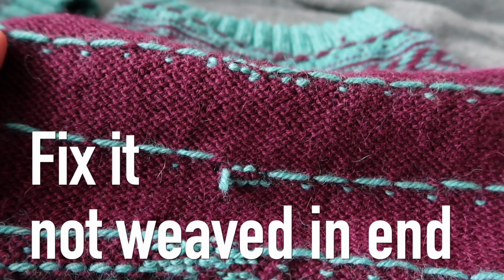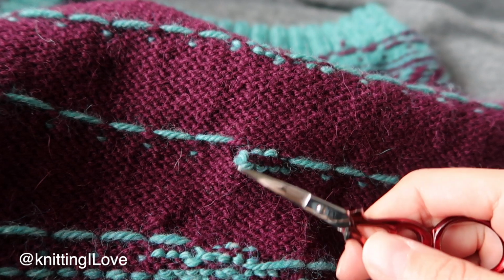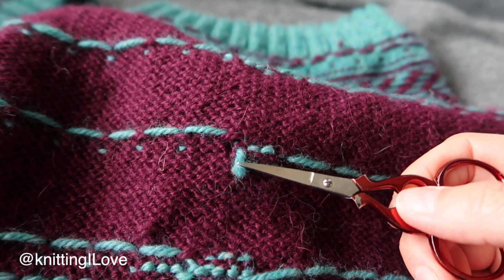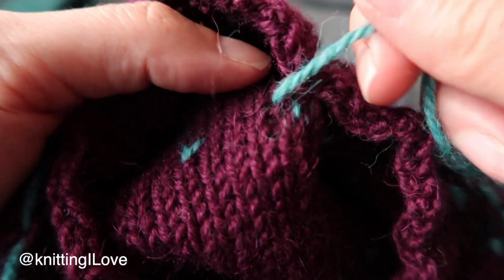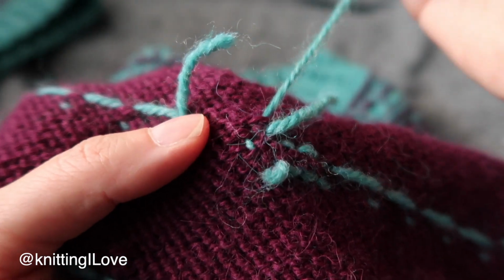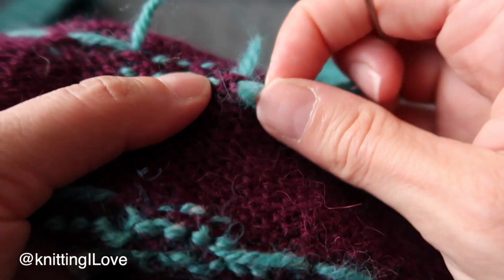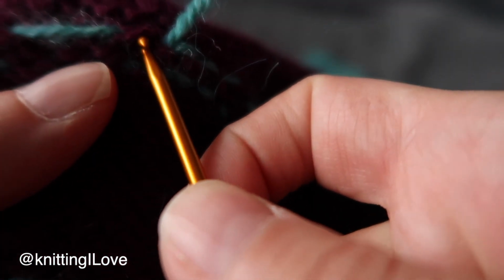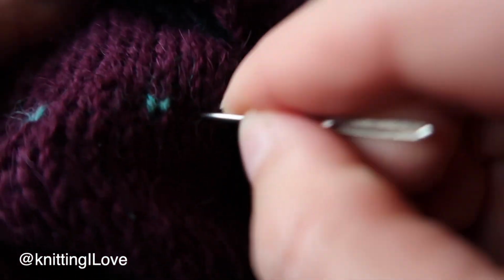How to fix not weaved in end Tutorial How I... knitting ILove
I rushed and I cut the yarn before I weaved in the end. One stitch has disappeared from the fabric and I was worried that everything will unravel. However, if you break something you can fix it at least in knitting :)

Let me know how would you fix this thing?